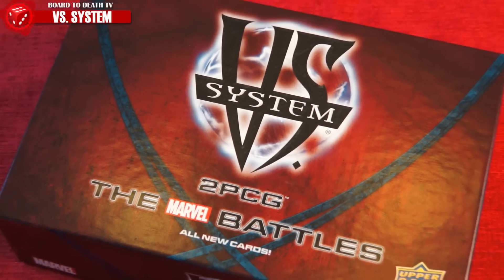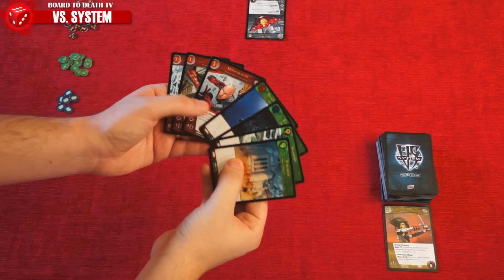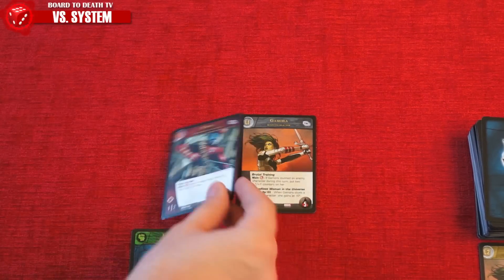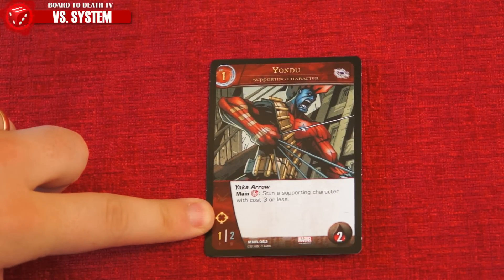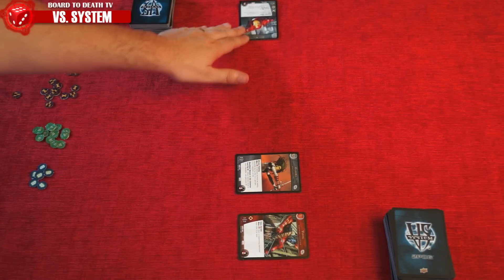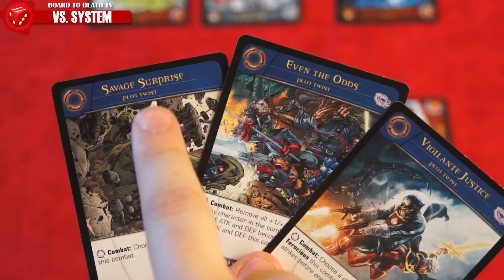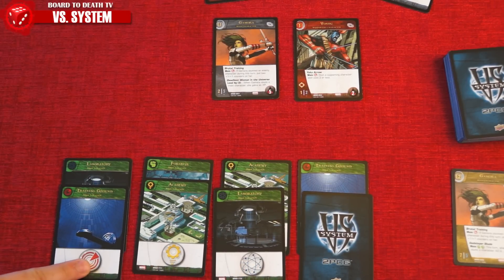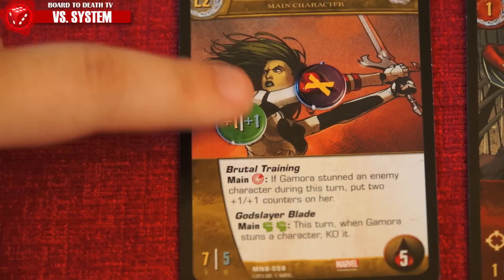VS SYSTEM Card Game Video Review